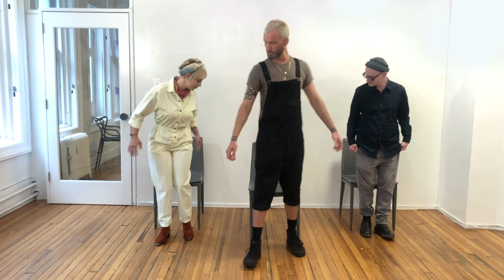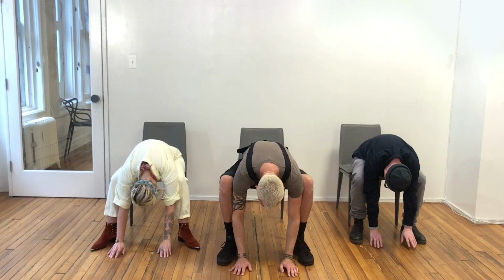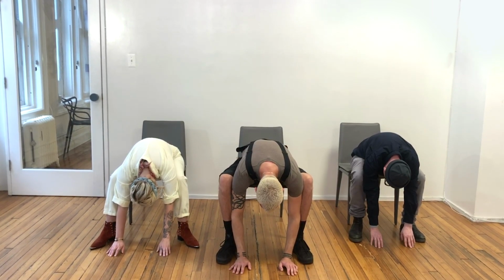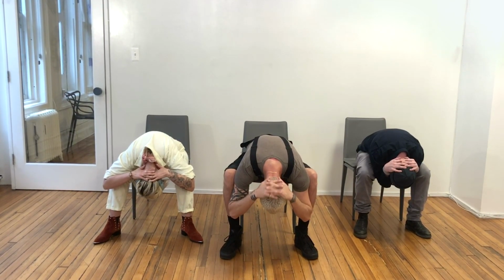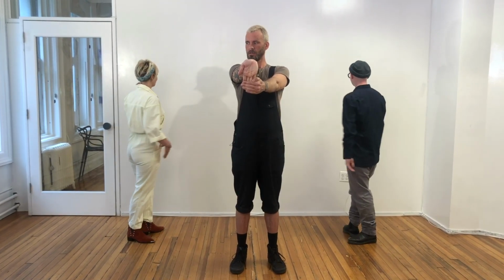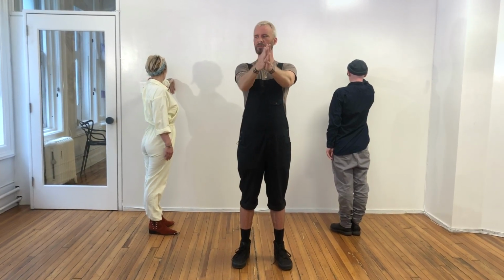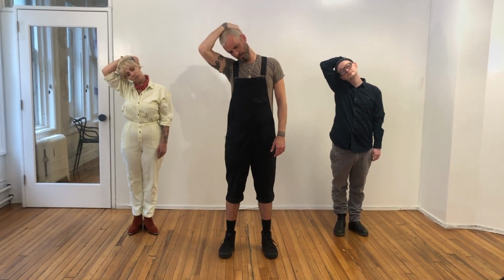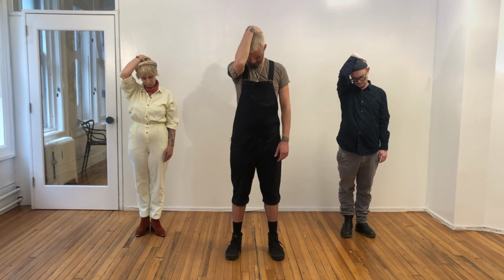Helpful Stretches For Hairdressers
The time between clients is limited and sacred, but taking a minute to stretch those limbs will help more than you know. Watch as Jason Devastation walks us through 7 super stretches.